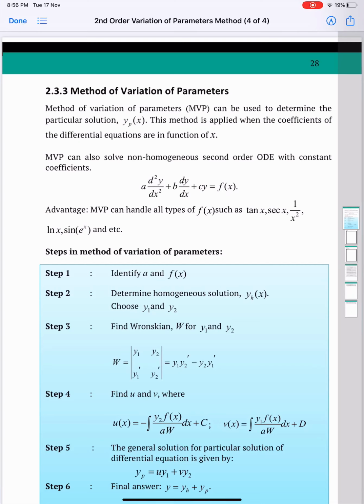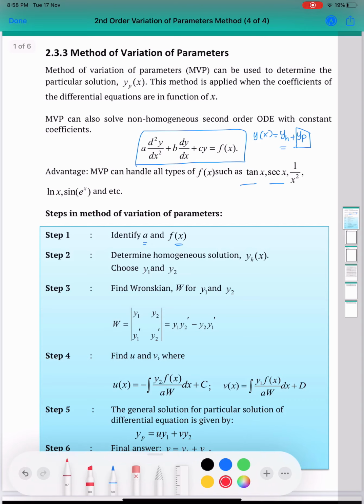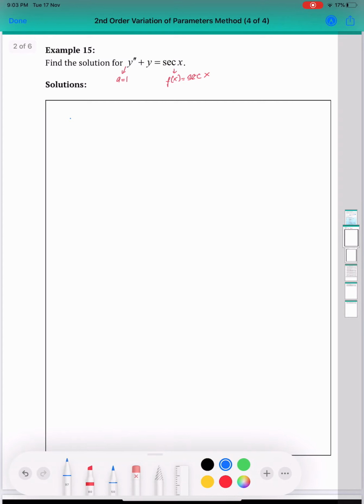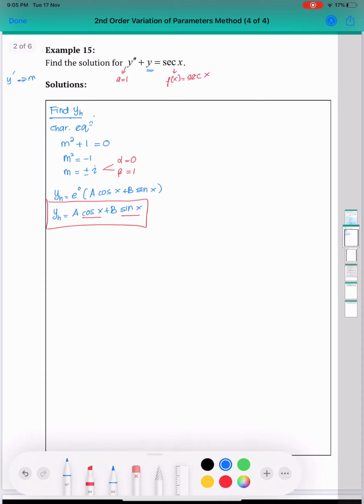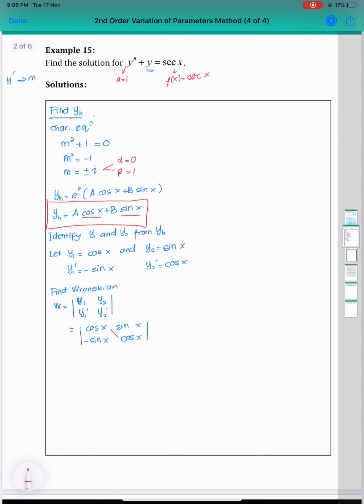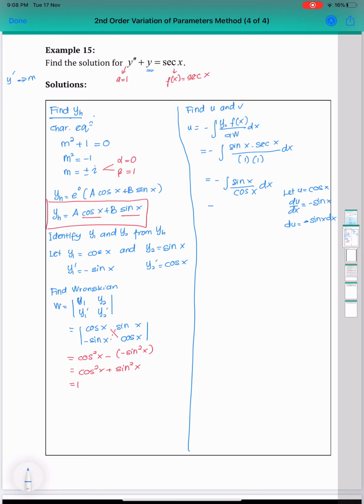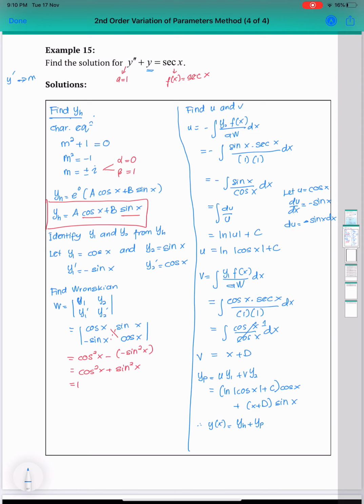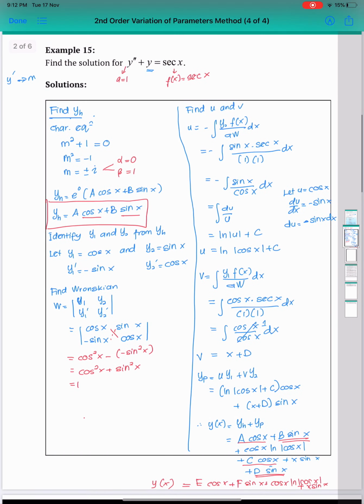Chap 2 Variation of Parameters Part 1